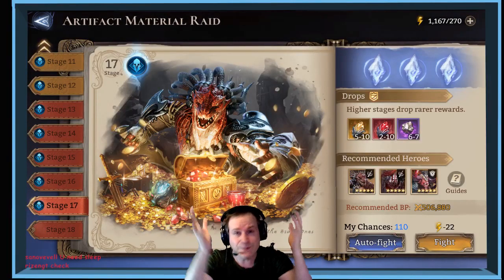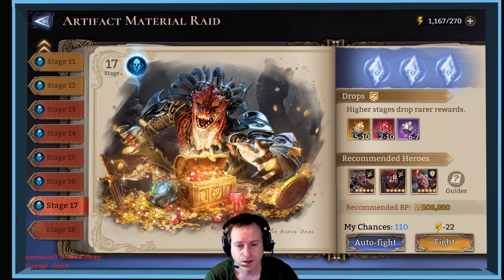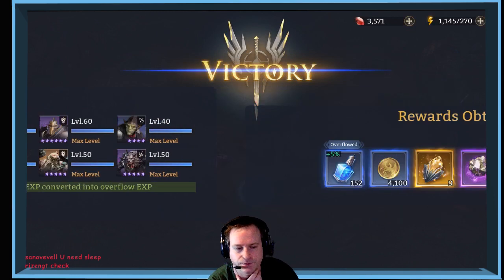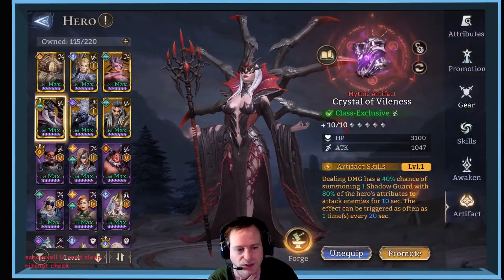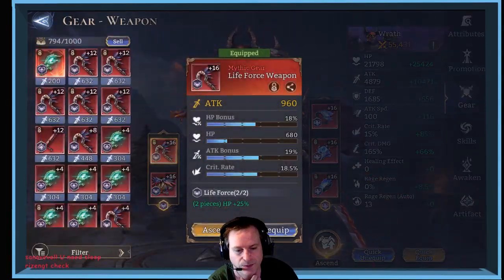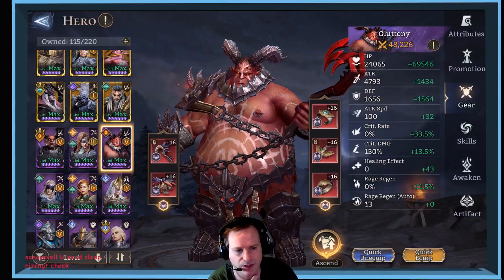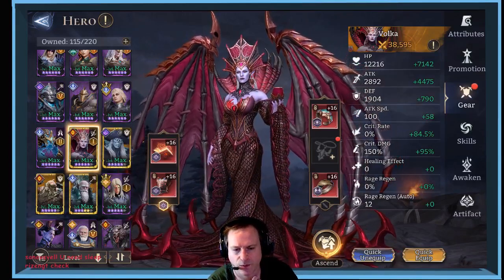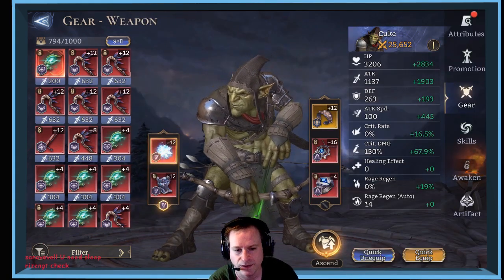Artifact Material Raid Stage 17, FAST no Healer! how to. watcher of realms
Trying to help you guys play this one fast and easy

Twitch.tv/RizenGT